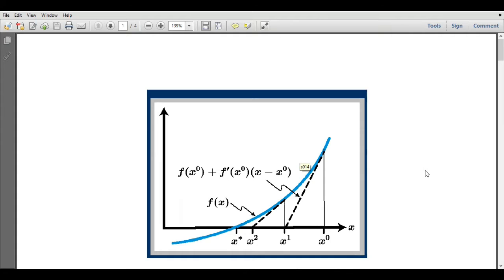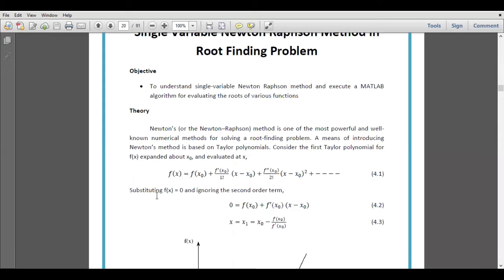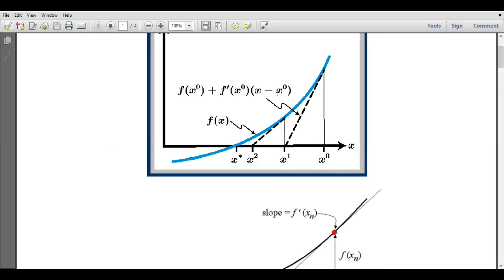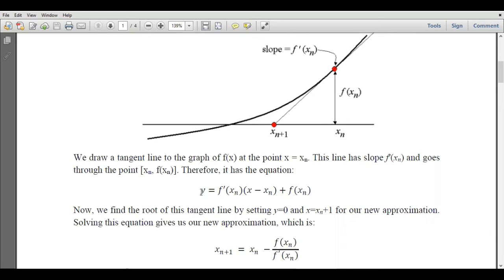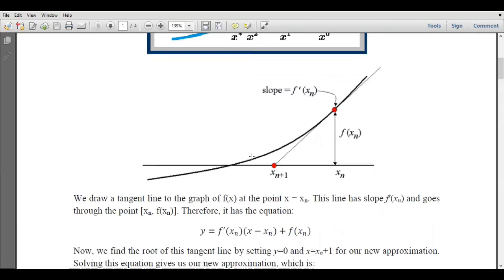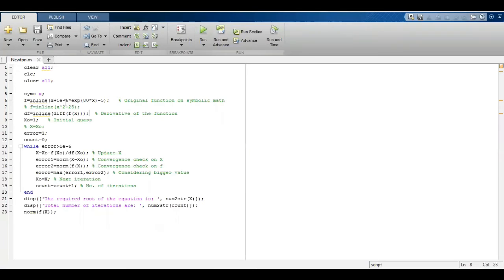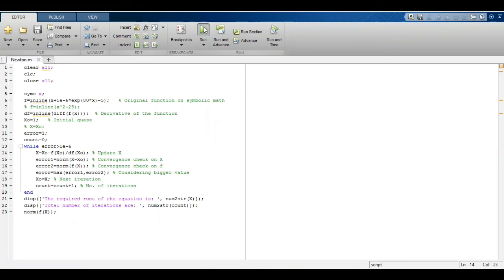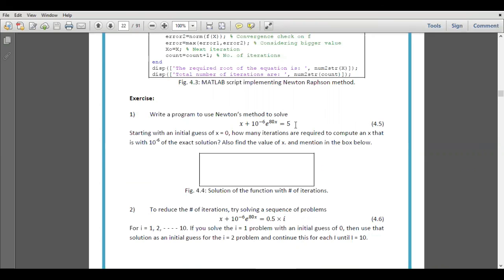Single variable Newton Raphson method using MATLAB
In this lecture, you will learn how to solve non linear equation using Newton Raphson method in MATLAB. The basic algorithm is first introduced and explained with the help of diagrams. Subsequently, the MATLAB algorithm is developed to display the result.